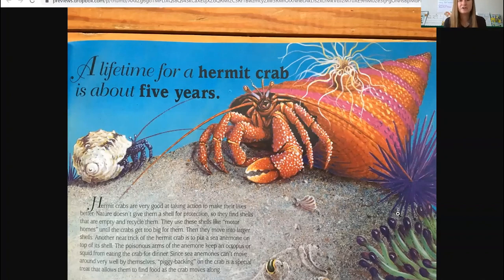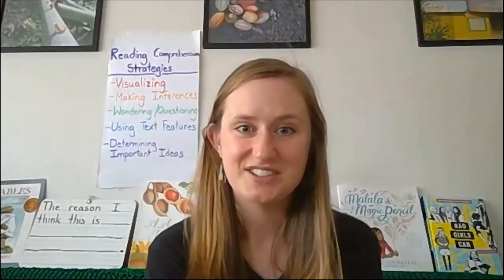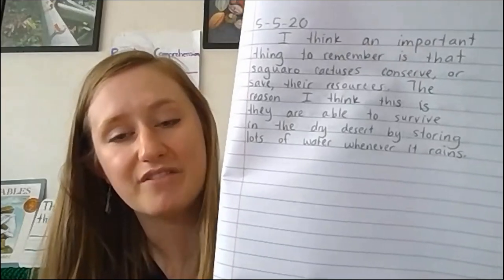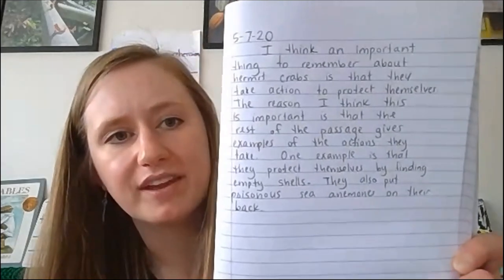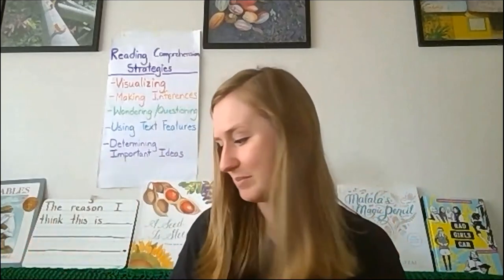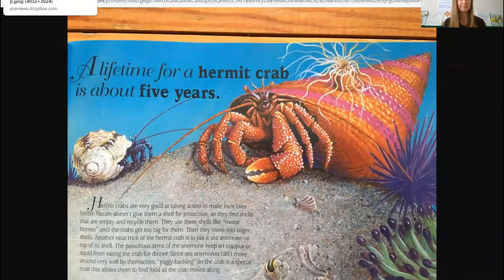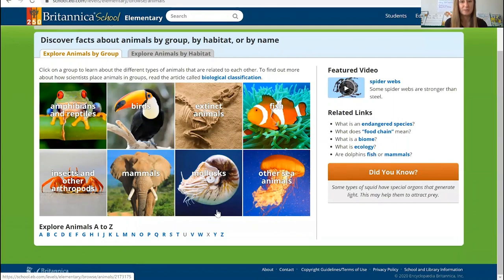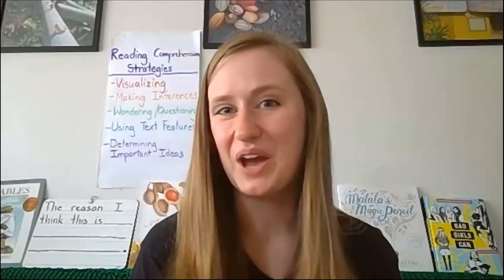ELA, 3rd Grade, 5/29, Using Text Features